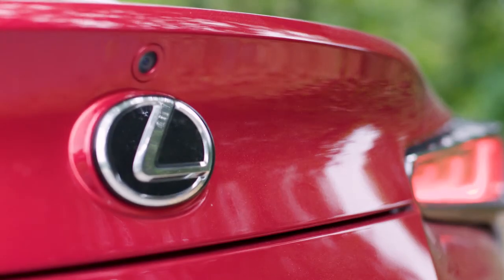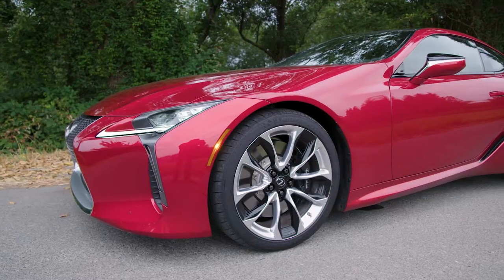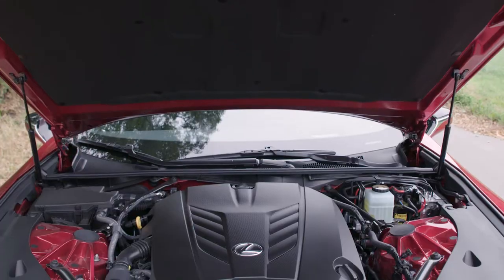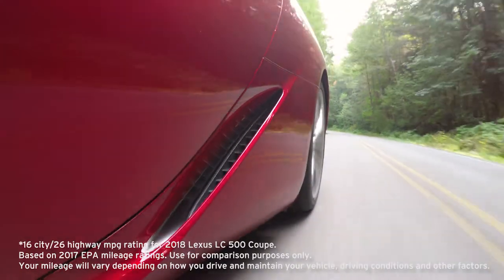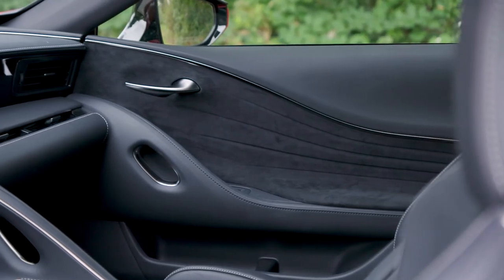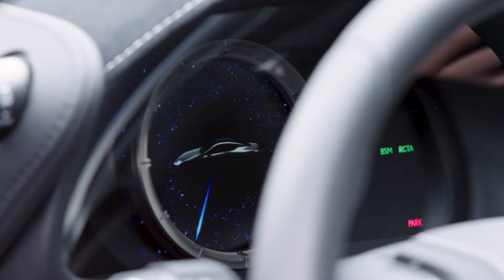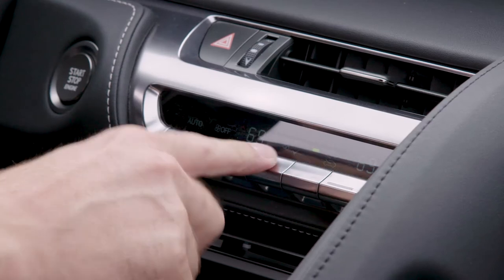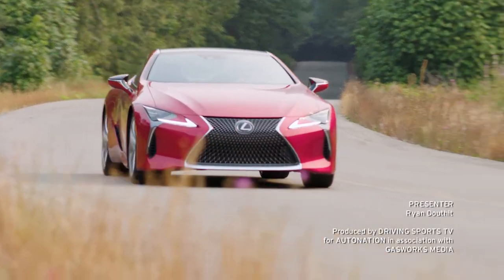2018 Lexus LC 500 Review - AutoNation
The 2018 Lexus LC 500 Coupe is the latest installment in Lexus' long line of superbly comfortable and luxurious vehicles. The 2018 Lexus LC 500 verges on exotic supercar while keeping its price tag accommodating. Does it deliver? Let's find out.

The 2018 Lexus LC 500 Coupe is powered by a 5-liter V8 engine that puts out 471-horsepower and 398-lbft of torque. This engine launches you from 0 to 60-mph in just 4.4 seconds, and is paired with a state-of-the-art drivetrain.

The advanced 10-speed electronically-controlled direct shift transmission feeds power to the rear wheels and shifts on its own. Want to take driving into your own hands? Paddle shifters are mounted behind the steering wheel.

With a functional trunk and decent gas mileage, the 2018 Lexus LC 500 Coupe is a dreamy multi-faceted sports car.